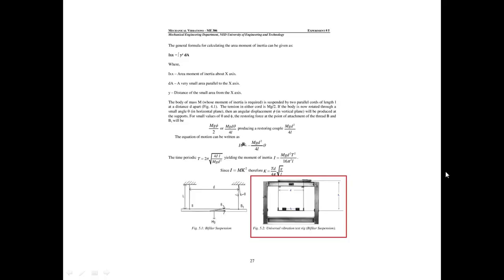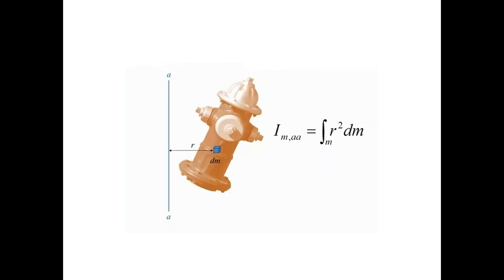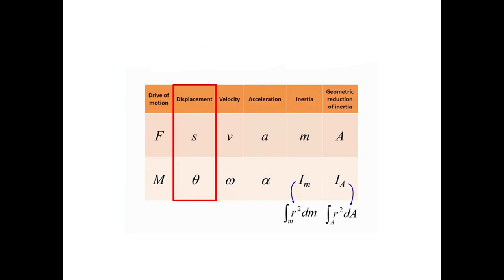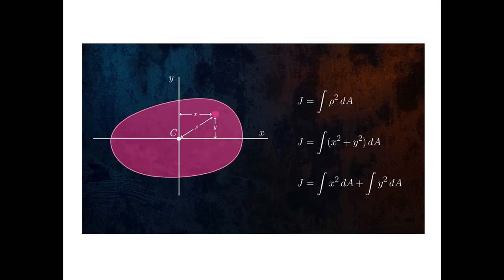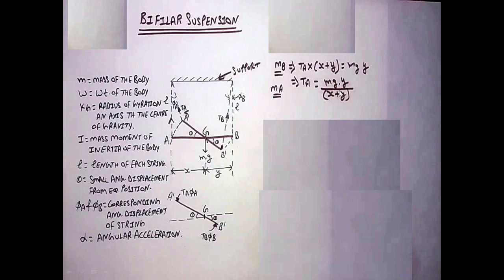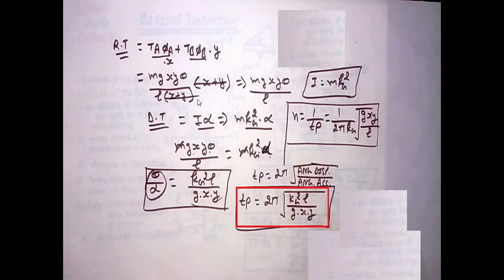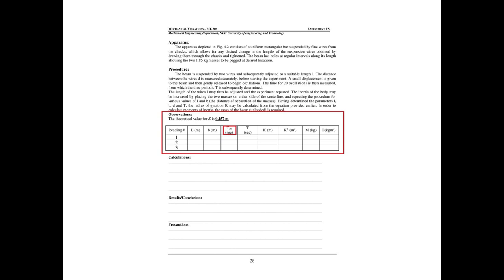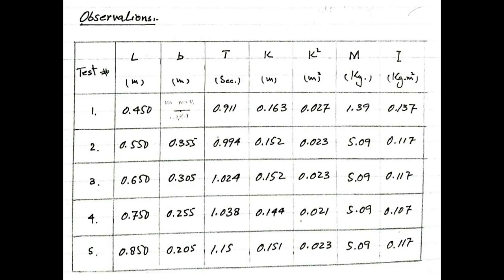Moment Of Inertia Bifilar Method